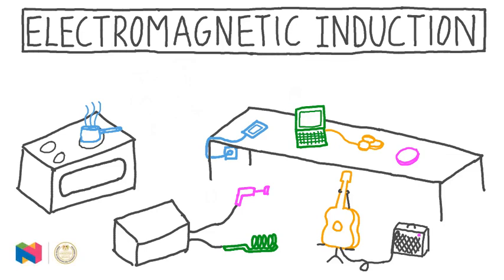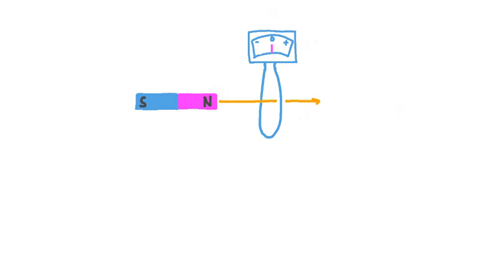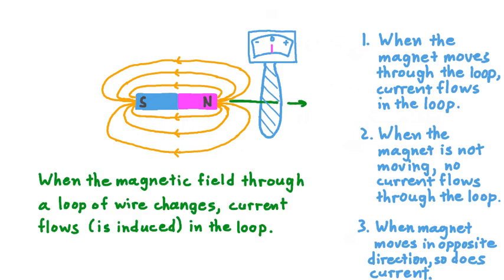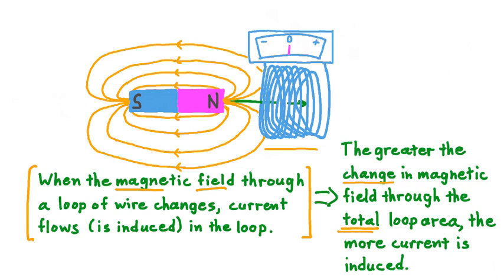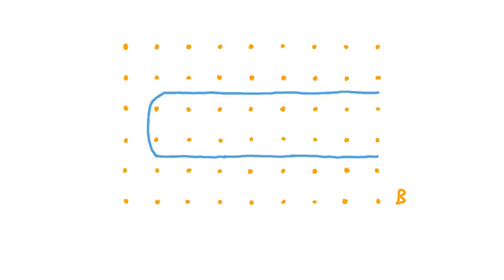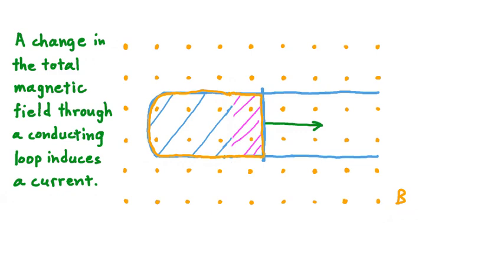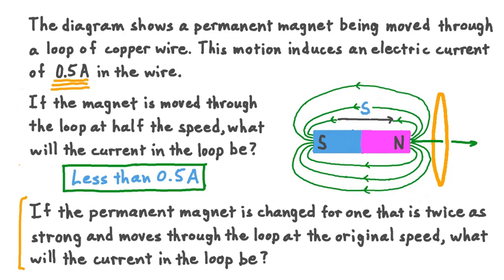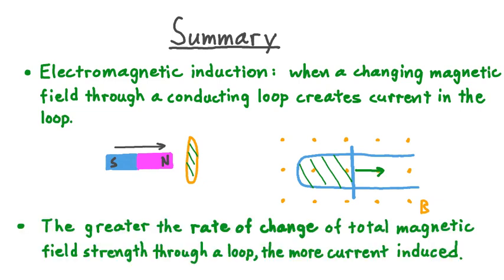Electromagnetic Induction 21